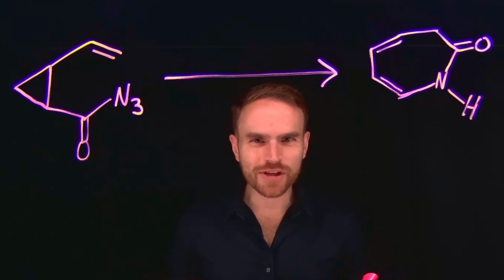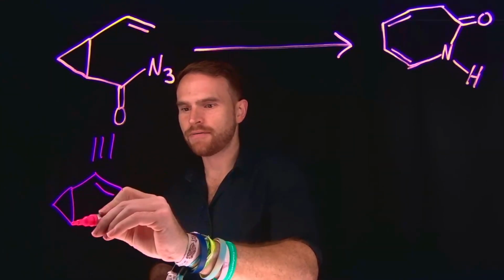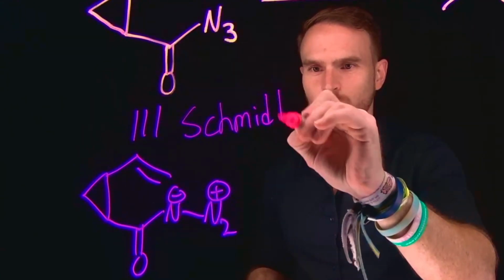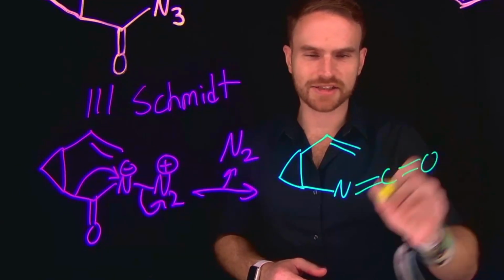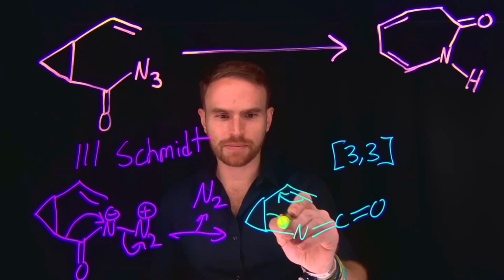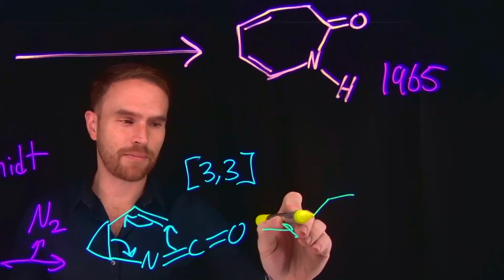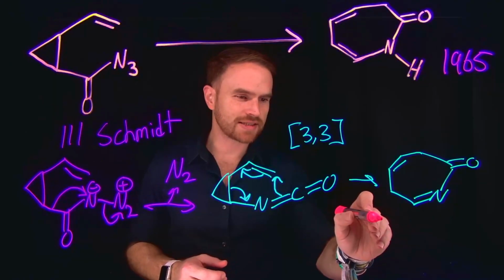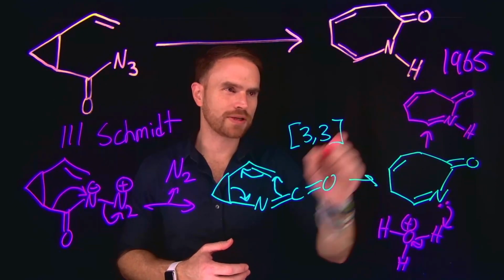Mechanism Monday #22: Are You an Organic Chemistry Master?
In the 22nd episode of Mechanism Monday, we'll break down complex organic chemistry reactions into easy-to-understand mechanisms. Each week, you'll get a detailed walk through of a different chemical transformation, complete with step-by-step guidance and practical tips.

    Expert Insights: Learn from experienced chemistry educators.
    Simplified Concepts: Complex reactions made easy with clear explanations.
    Interactive Learning: Engage with practice problems and community discussions.
    Consistent Updates: New mechanisms and problems every Monday at 9 AM EST.